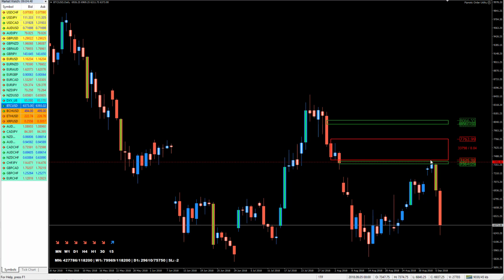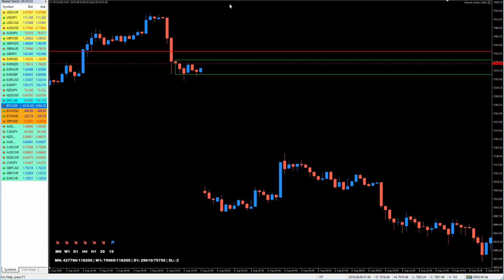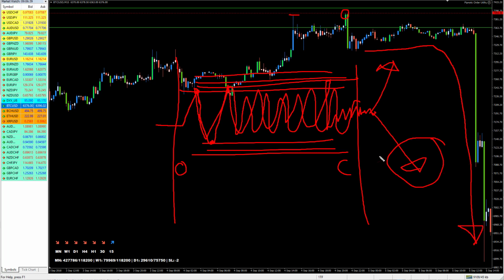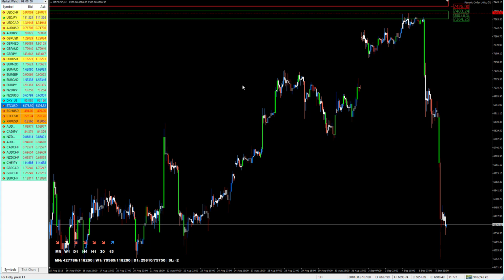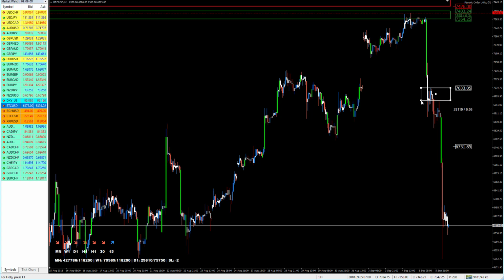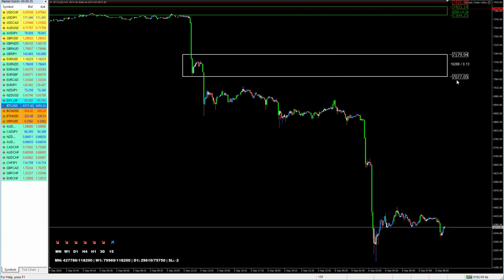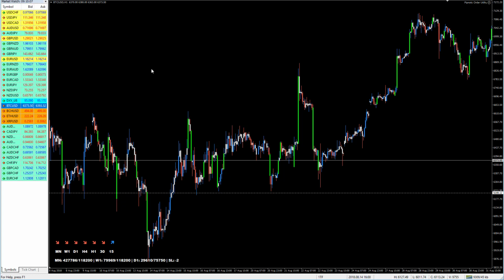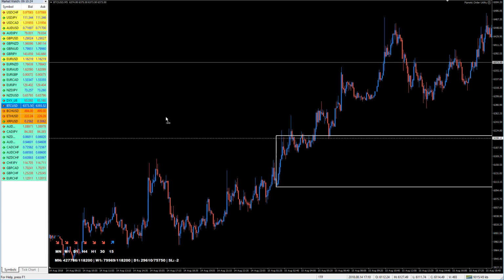Predicting Bitcoin prices by identifying liquidity distribution pools